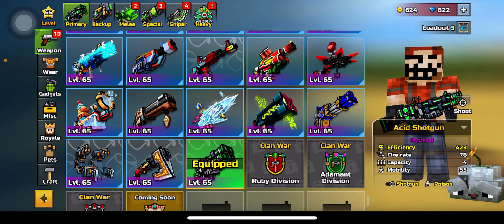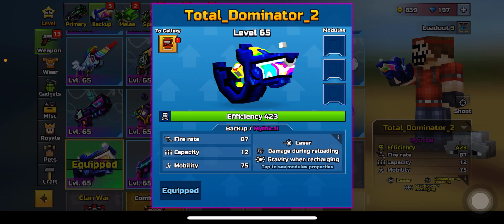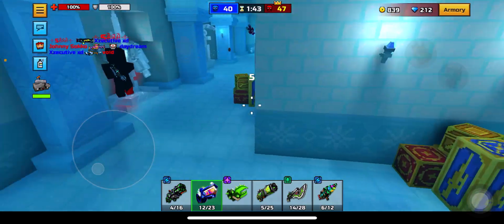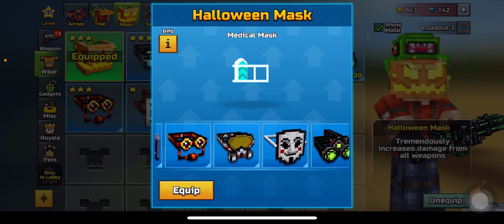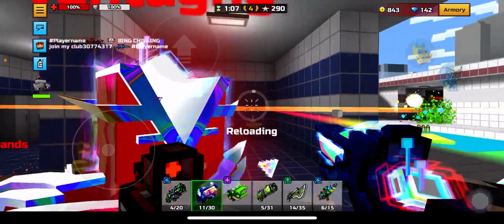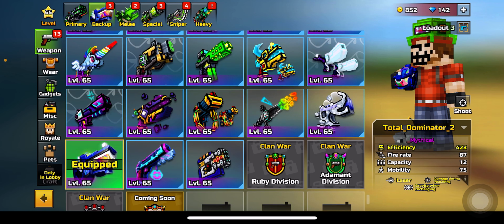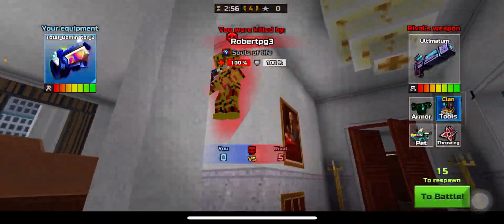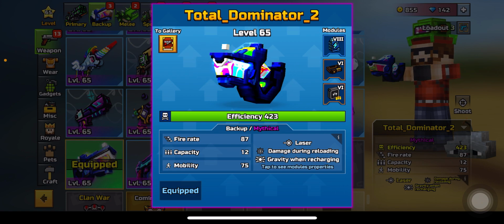Total Dominator 2 is Pretty Solid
i still dont know how this weapon works